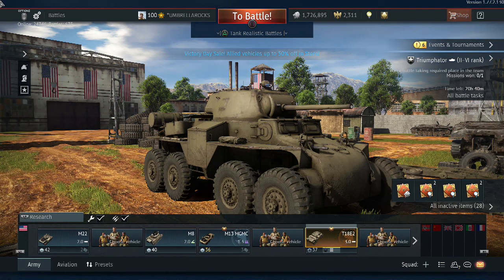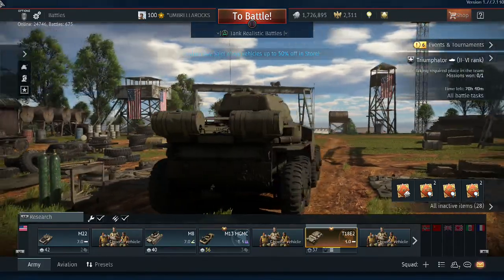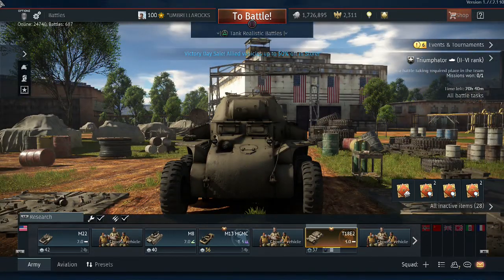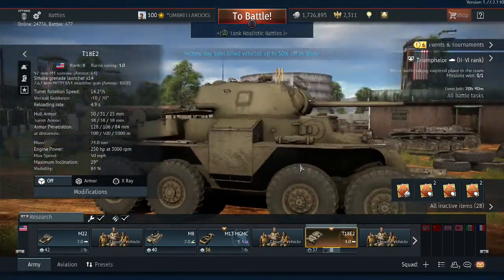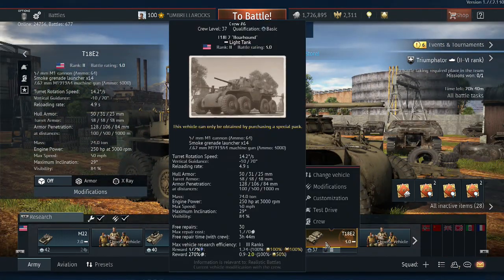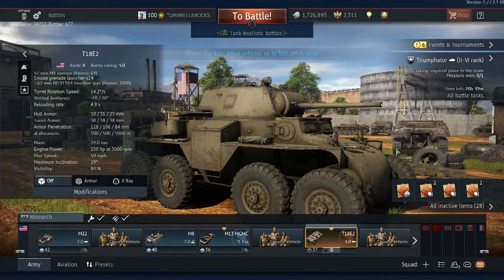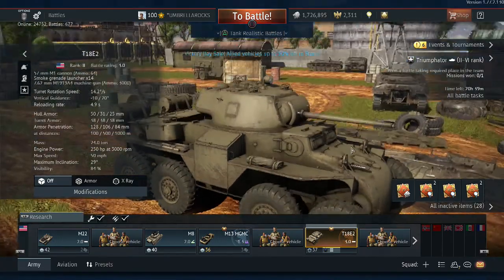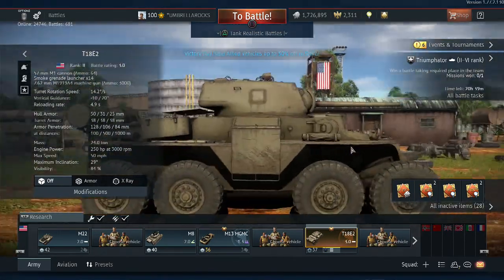War Thunder - T18E2 Unlock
War Thunder